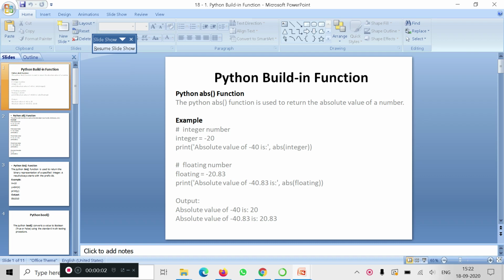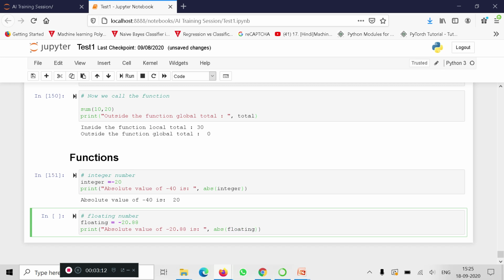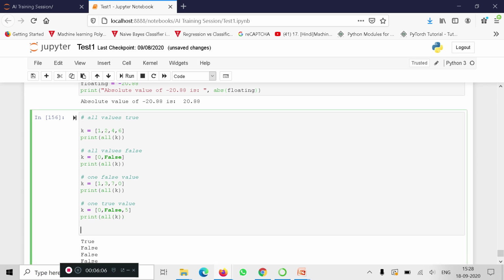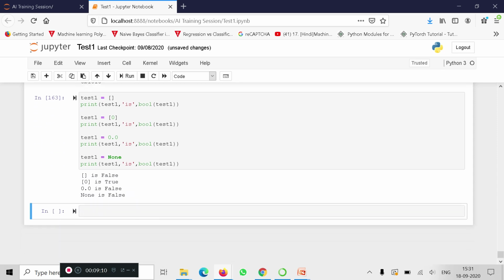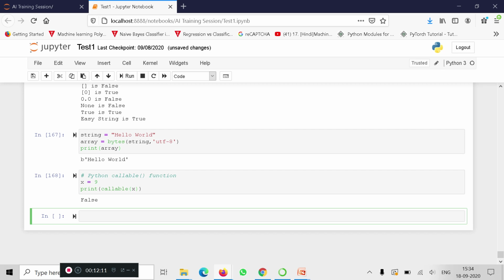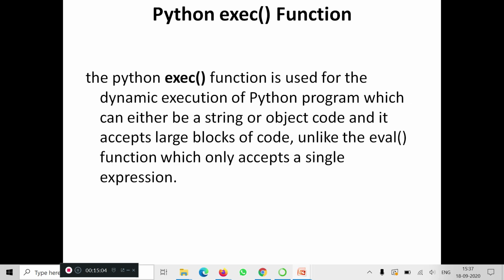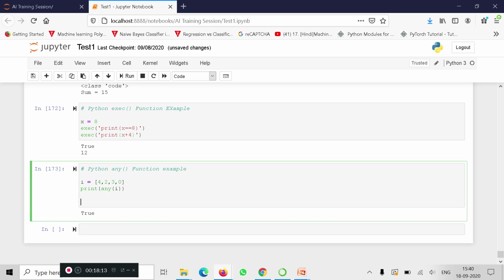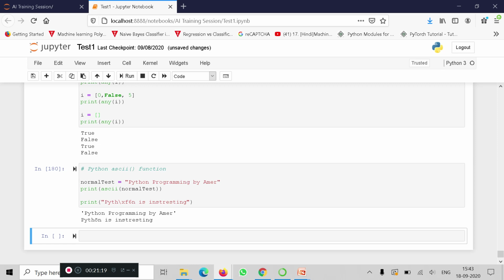18 Python Built in Functions Part1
Python Built in Functions   Part1